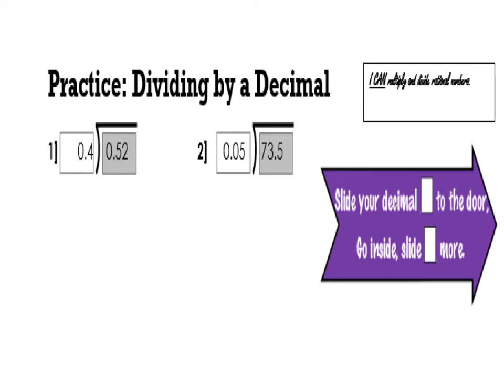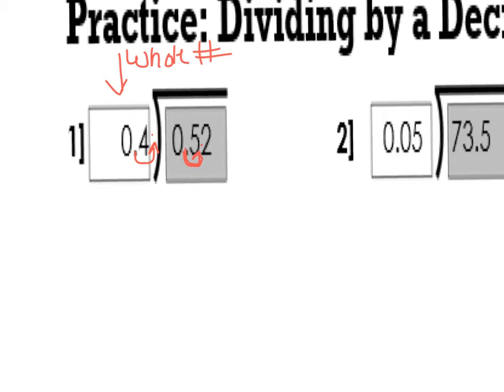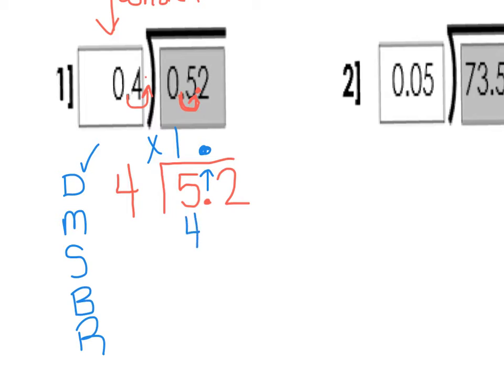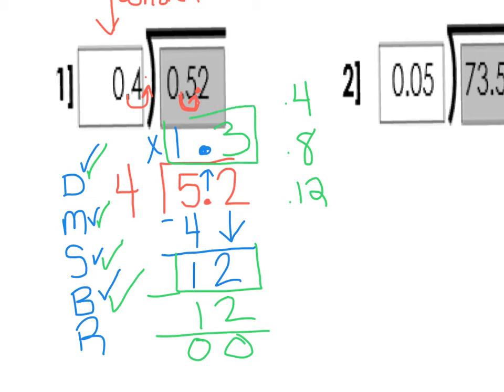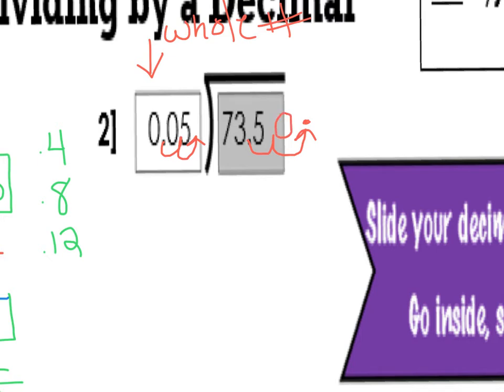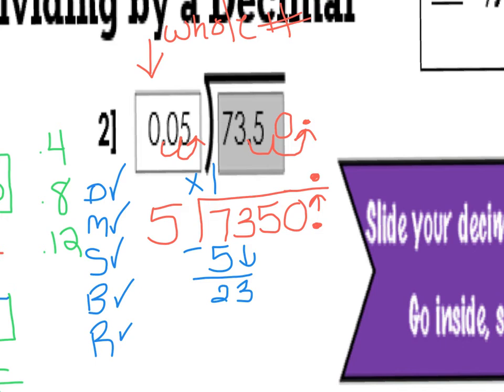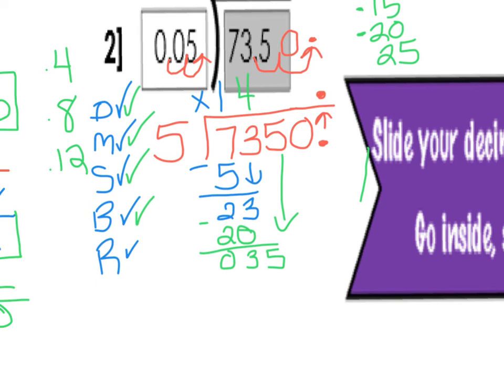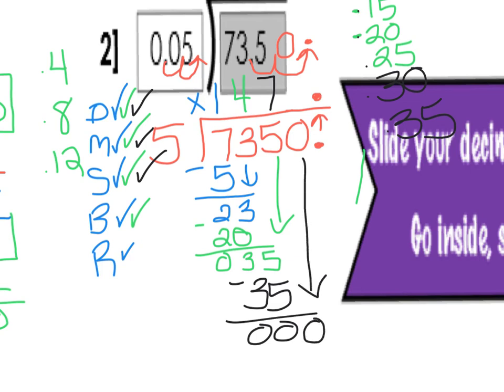Dividing by decimals